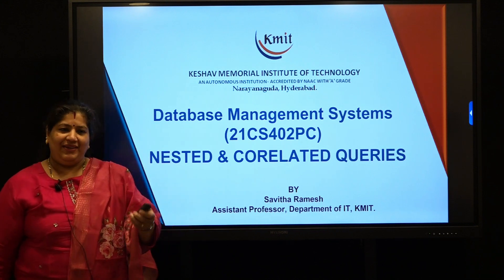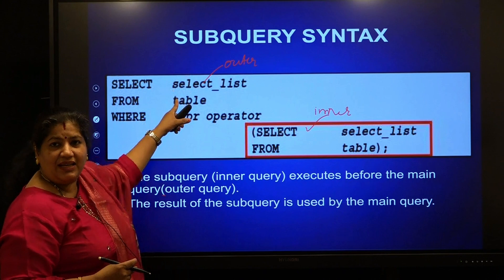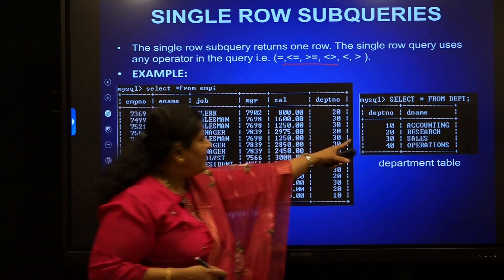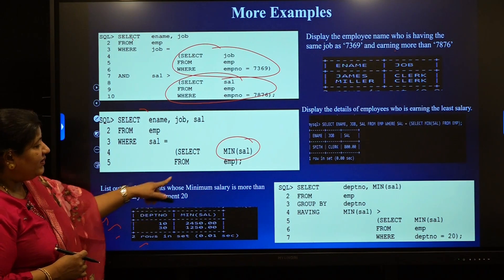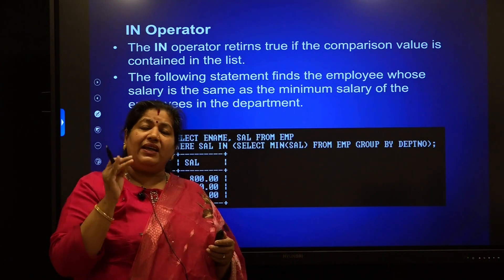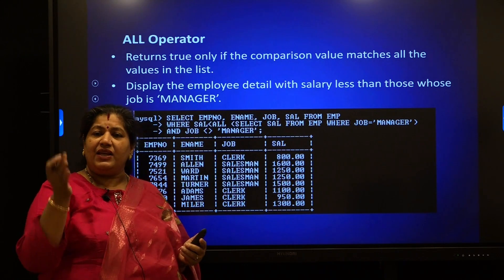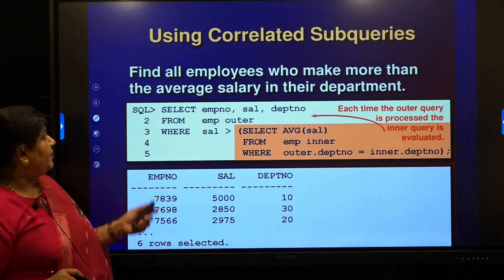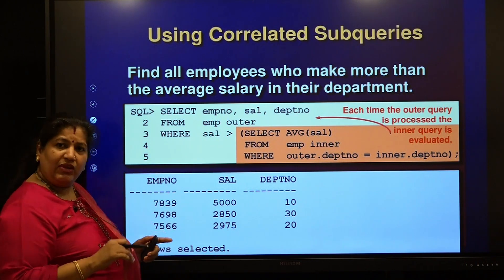UNIT - 3_ NESTED & CORELATED QUERIES